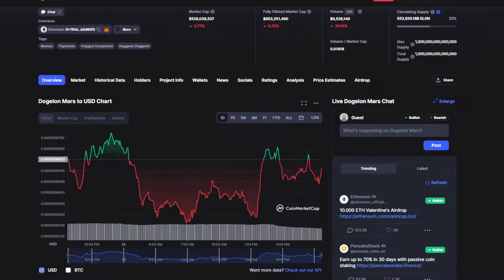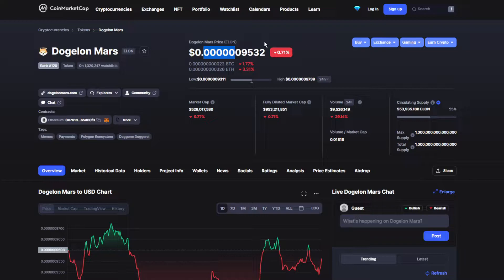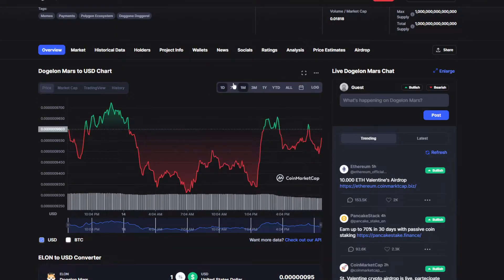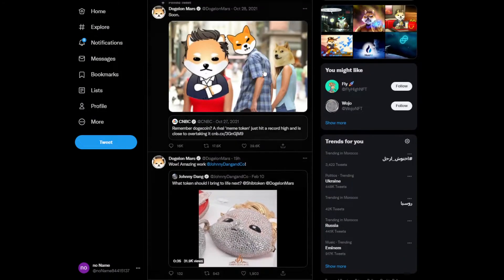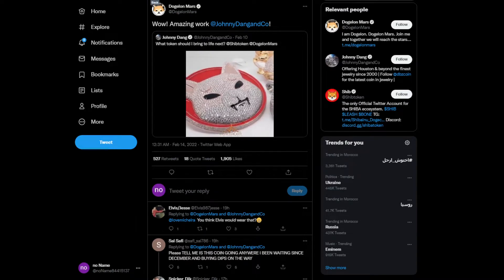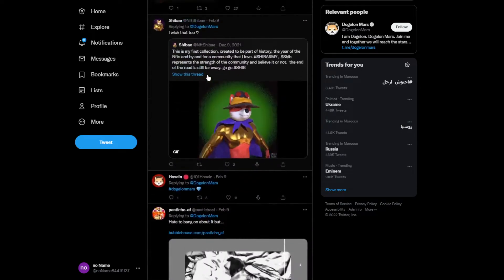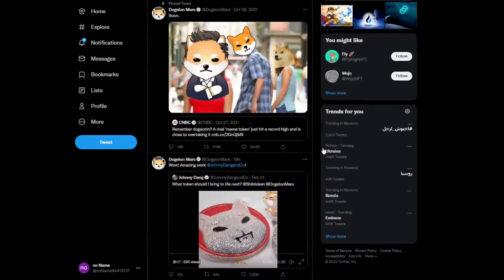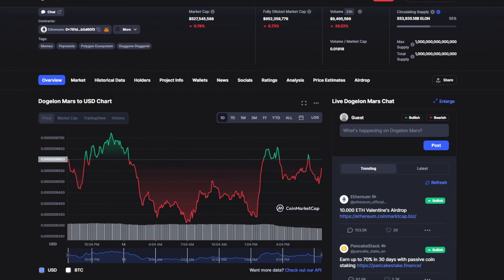DOGELON MARS ELON TOKEN: THIS IS BAD! BIG PROBLEM FOR HOLDERS? (PRICE PREDICTION NEWS TODAY 2022)